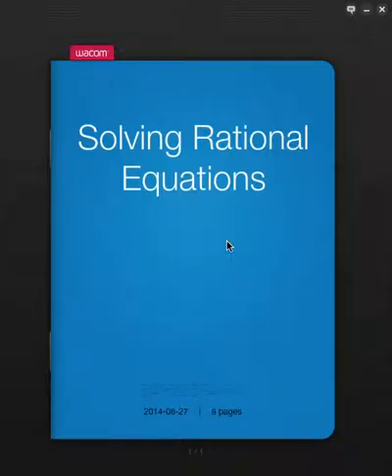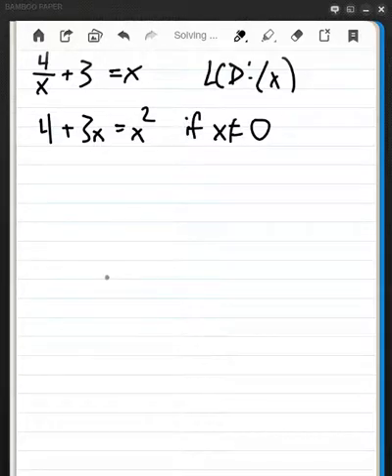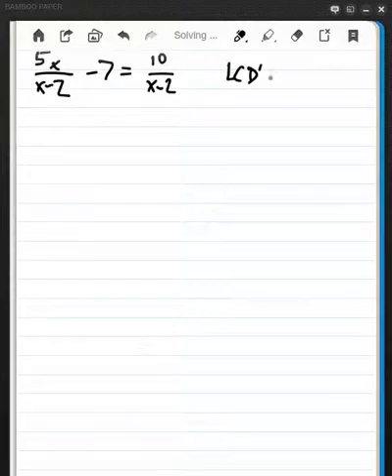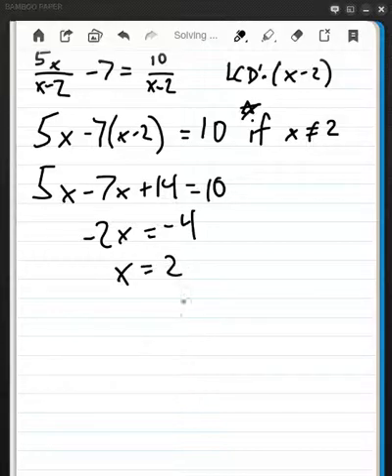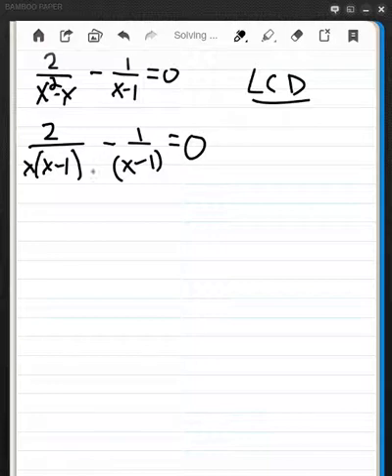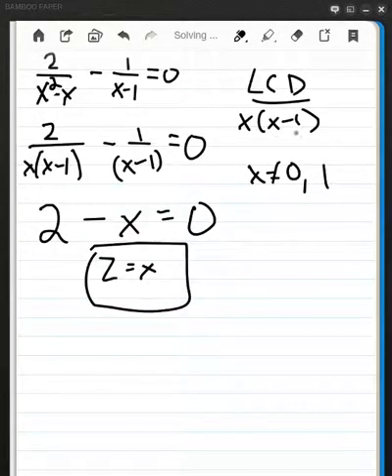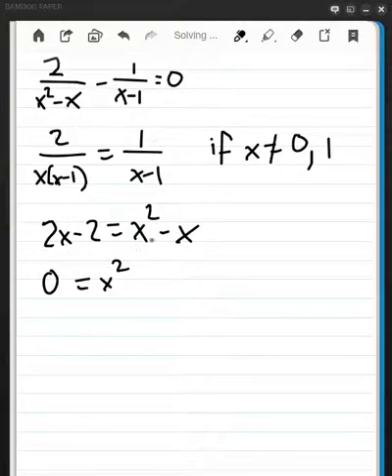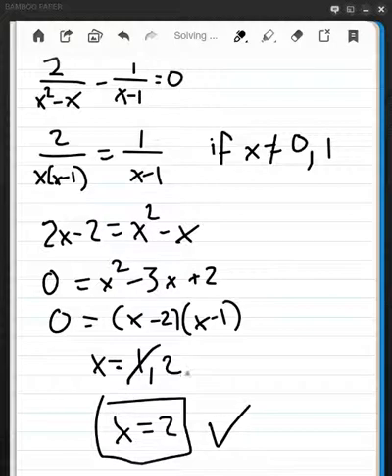Solving Rational Equations